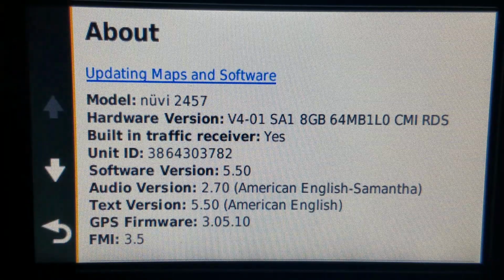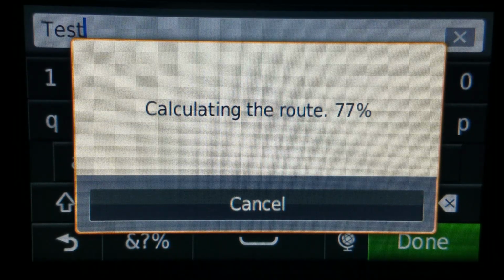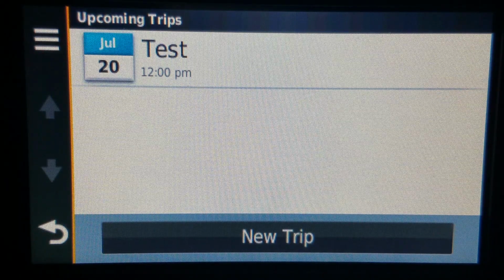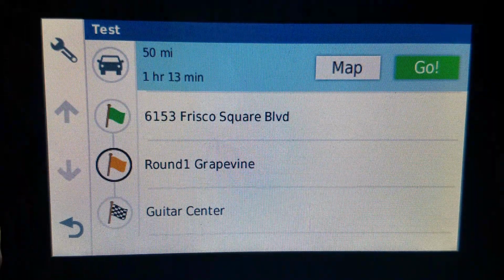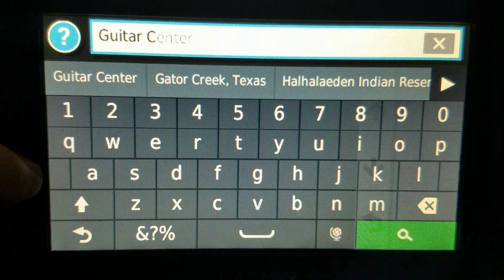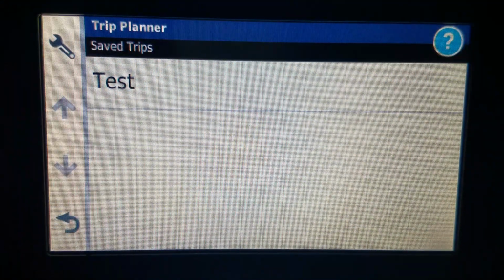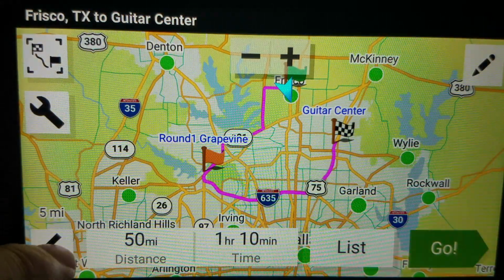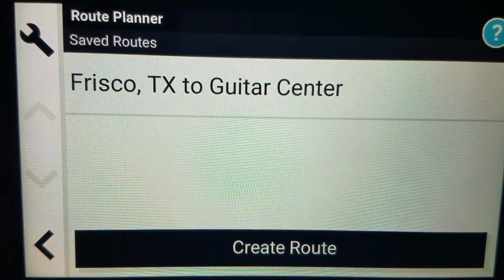Garmin nuvi DriveSmart delivery driver schedule a trip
This includes one major disappointment